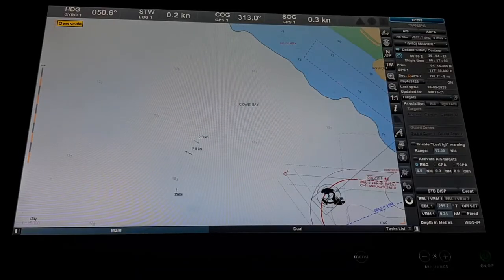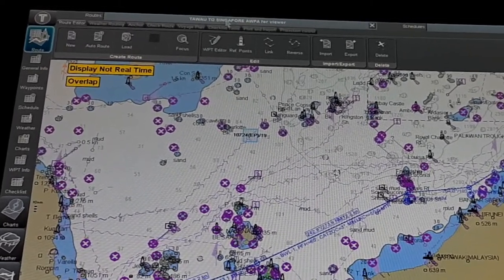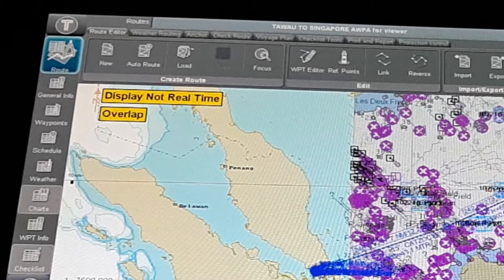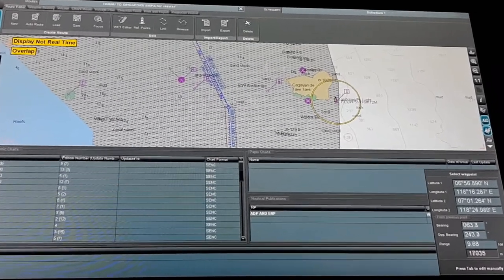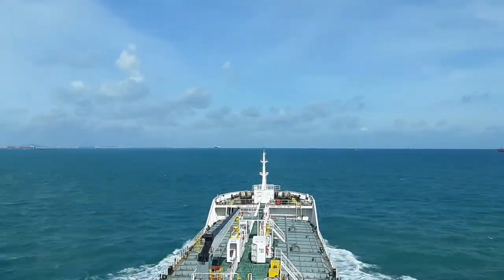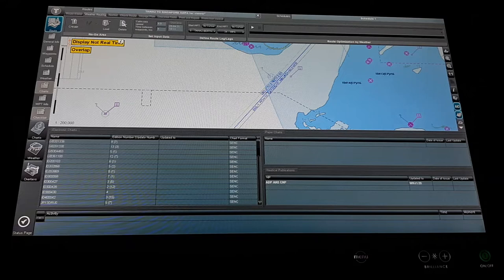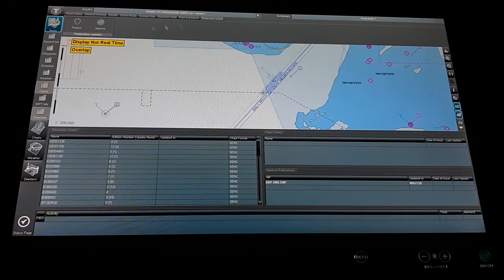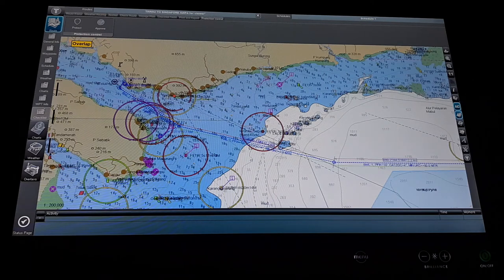How to make Passage plan | Part 1| Transas Navi Sailor 4000 ECDIS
Hello Viewers,
With this video, I would like to start a new series of "How to make passage plan on Transas Navisailor 4000 ECDIS", as I have been experienced with TRANSAS ECDIS since 2017. In this video, I have described very basic and simple settings of "How to make passage plan on Transas Navi Sailor 4000 ECDIS". I hope it will be helpful for you, if you are a new user of Transas ECDIS, or if you already know these things, please share with your friends, so it might be helpful for somebody.

Cheers.
Thanks a lot.
Best regards

Tips and tricks to clear 2nd Mate FG Oral Exam in INDIA| Mariner Mahbub| Deck Cadet| BNS | DNS

How to make a passage plan?
How to make a passage plan on ECDIS?
How to make a passage plan on Transas Navisailor 4000 ECDIS?